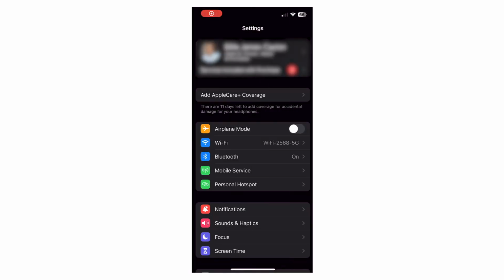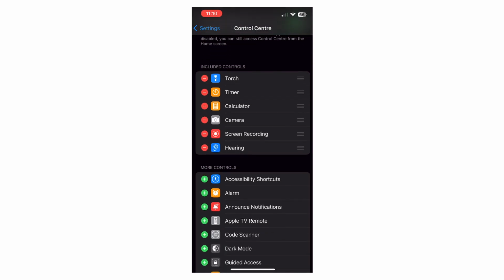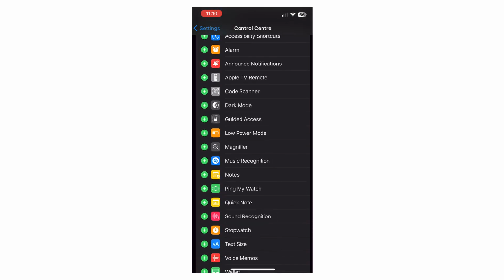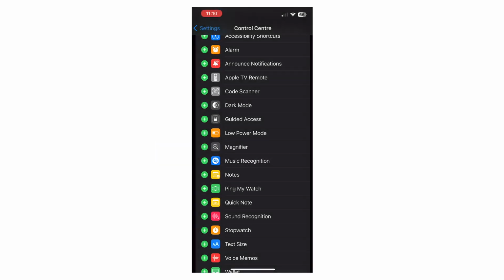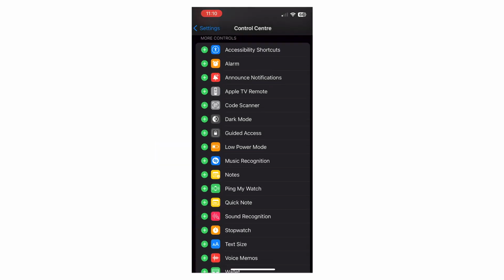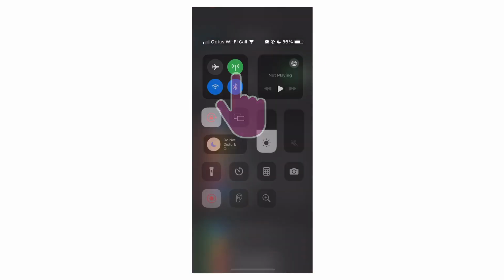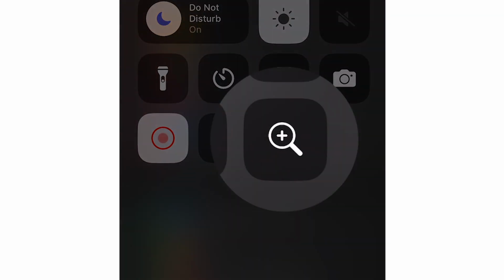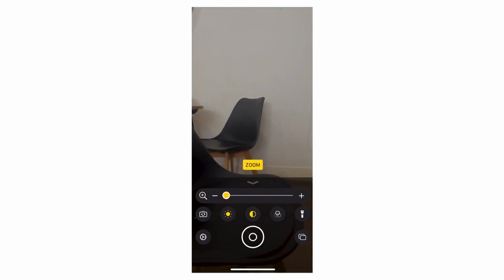How to use your iPhone's magnifier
A simple tutorial on using the magnifier you may already have for free in your pocket. Our guide to using the magnification settings of your iPhone explains how to save the magnifier to your Control Centre and use it to zoom in on the world around you.

For more information and support for living with vision loss,